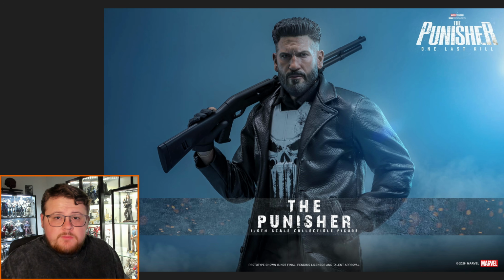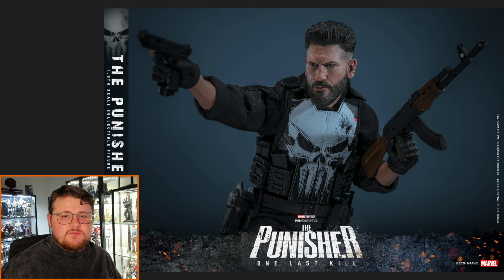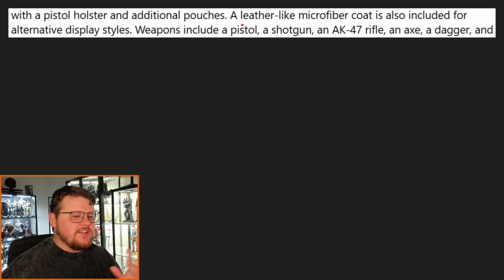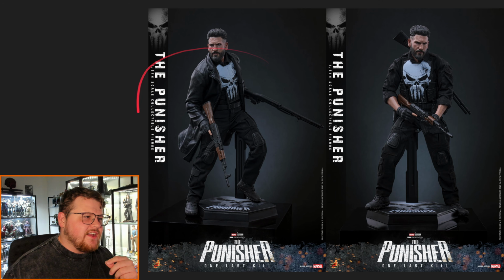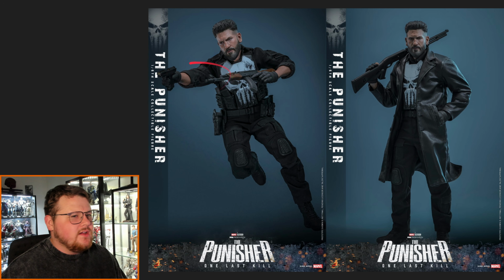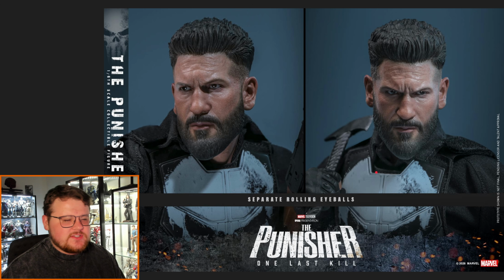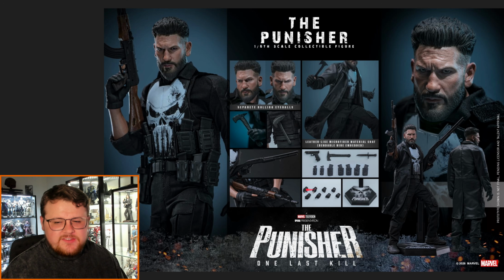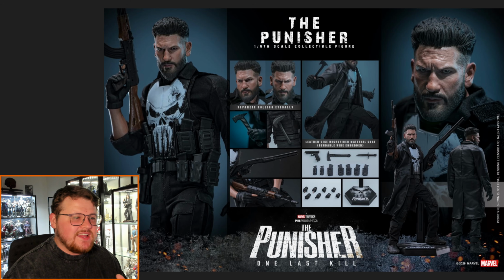The PERFECT Hot Toys Punisher Upgrade!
Hot Toys announced the Punisher One Last Kill Special figure so we need to take a look at the announcement photos today!